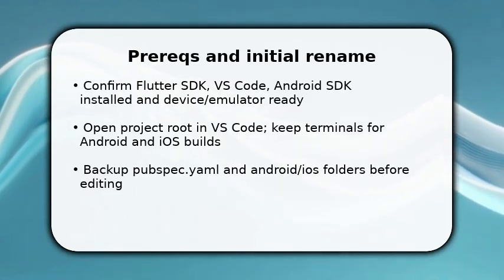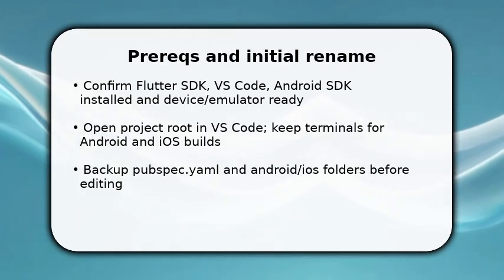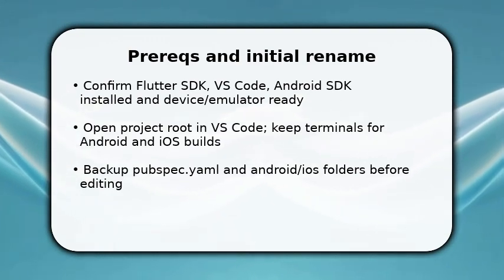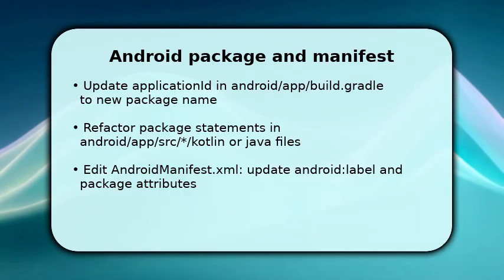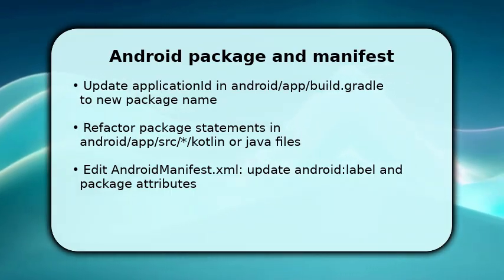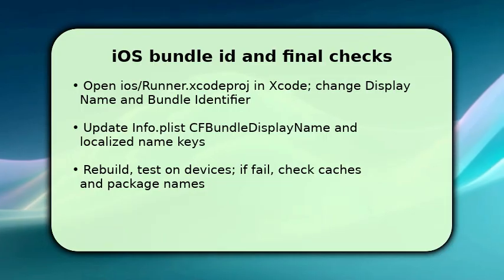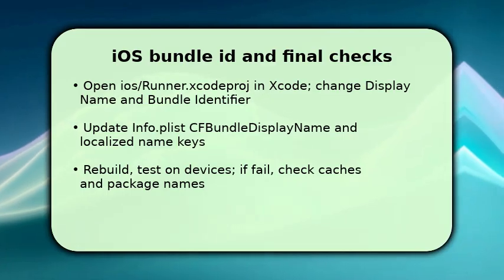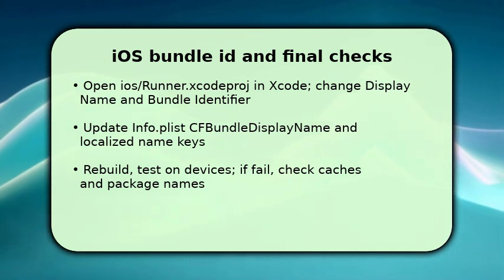How to Change Flutter App Name in Vs Code - Which Is Better?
Learn the step-bythy process of renaming your Flutter application within Visual Studio Code. This video compares different methods, highlighting efficiency and ease for developers looking to update their project's name.